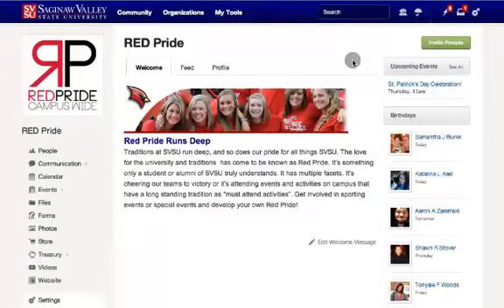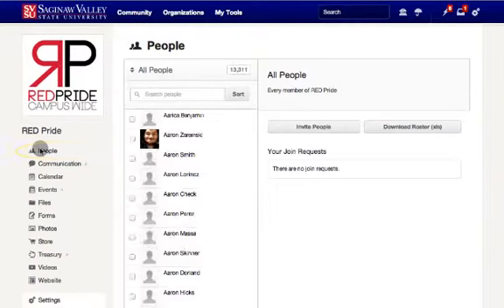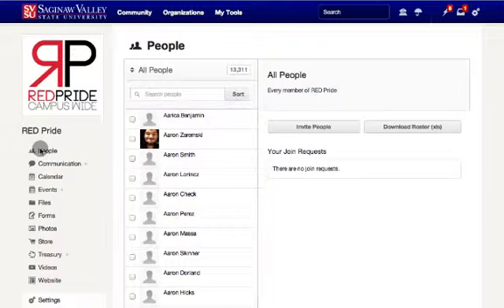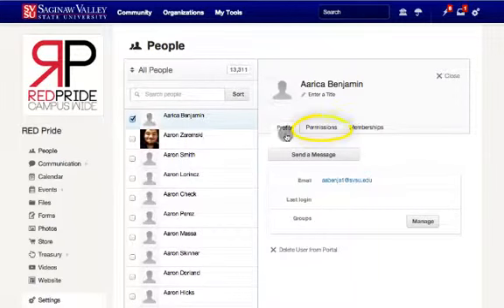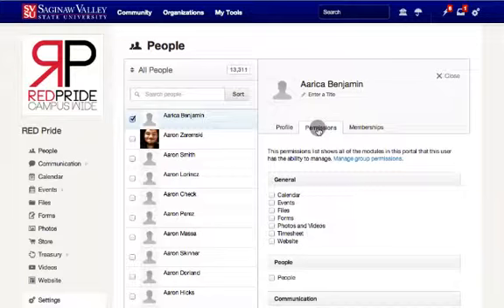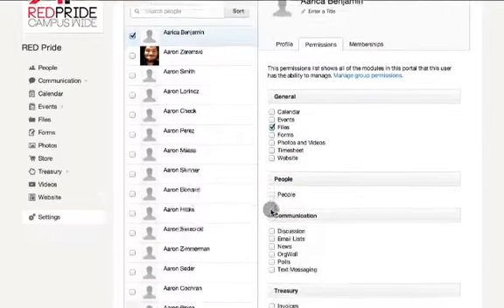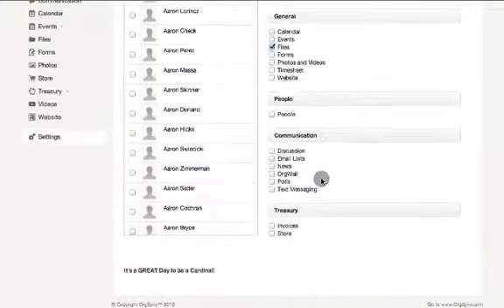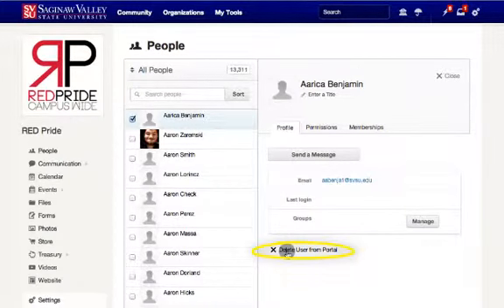Member Permissions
This tutorial provides a detailed understanding on how to set member permissions.